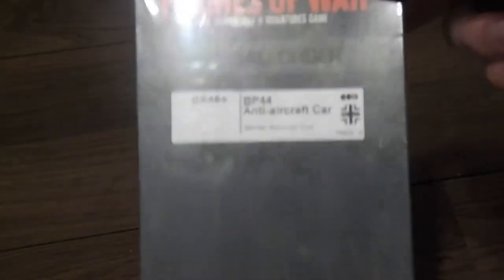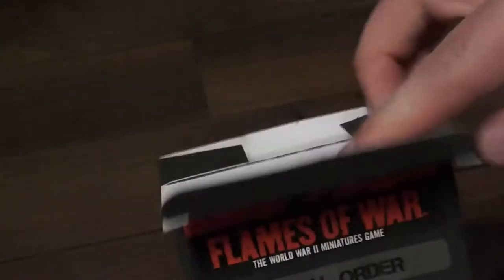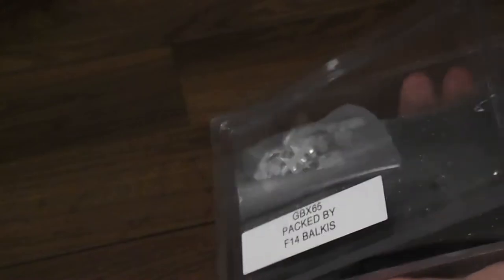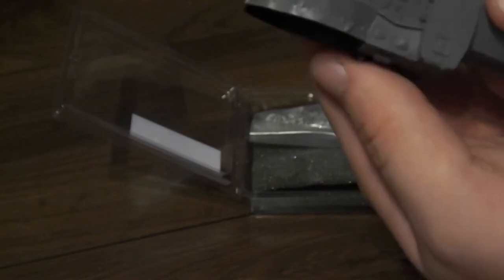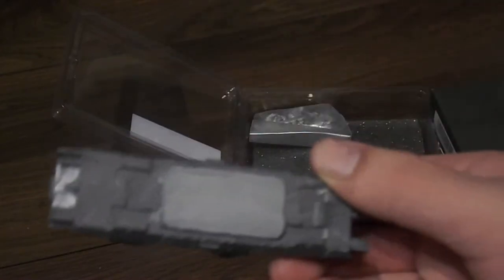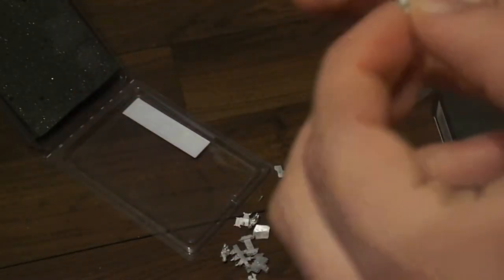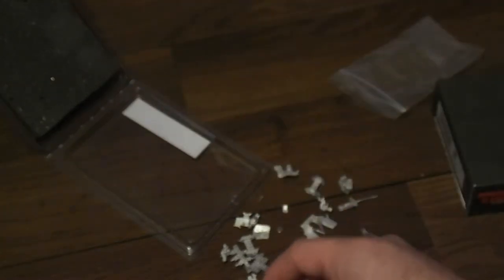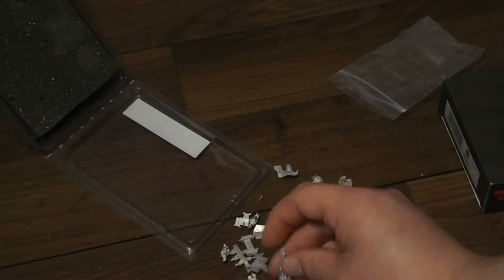Unboxing Flames of War Armoured Train AA!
Today Alan unboxes a BP-44 Anti Aircraft Car (Not an anti infantry gun, silly me).